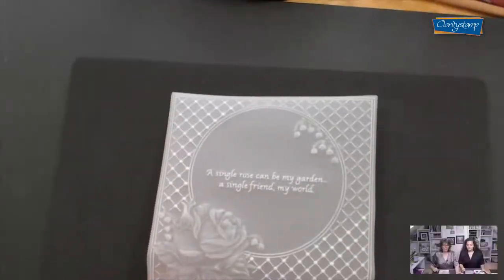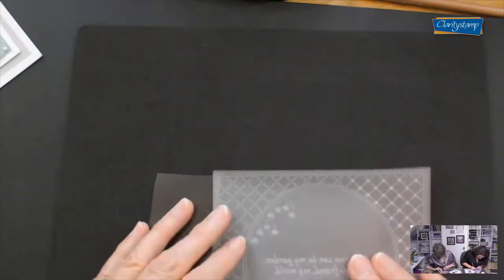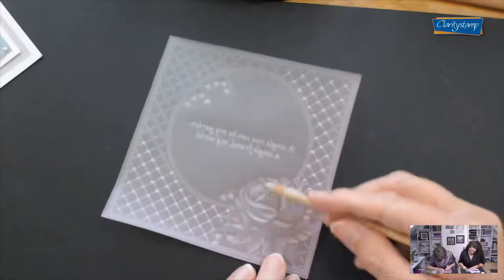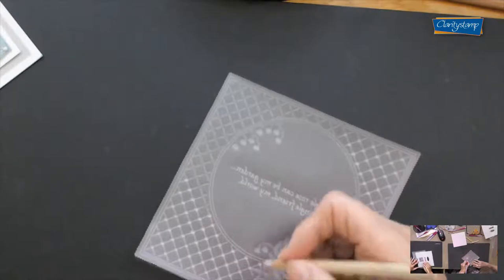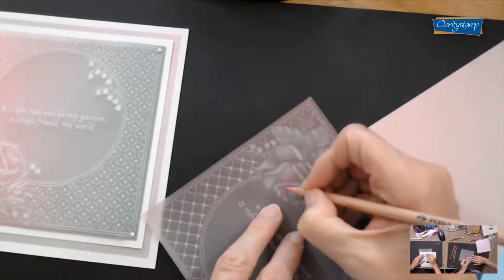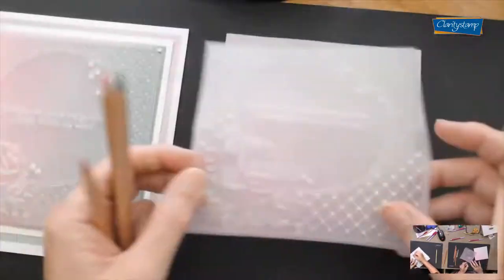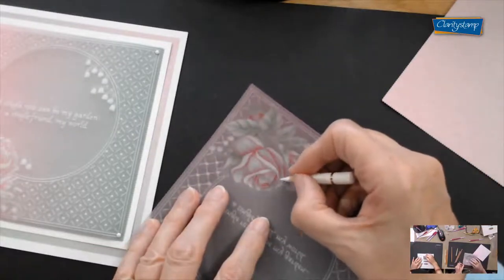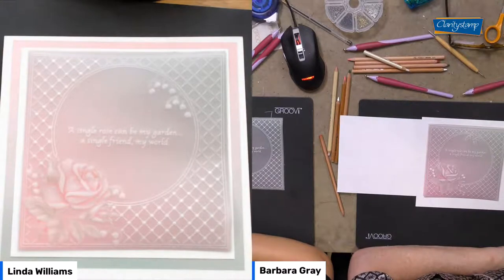Groovi Pyjama Party Craft Along with Barbara & Linda - Part 2!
Let the giggles continue whilst getting comfy in our pyjamas!